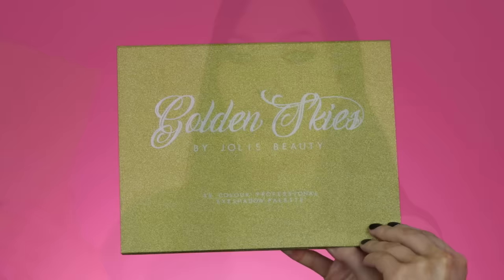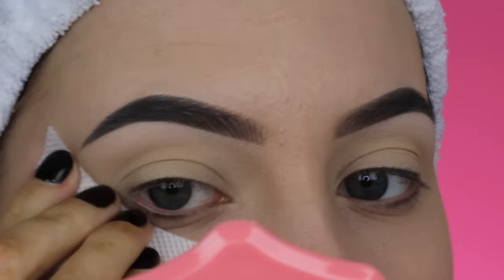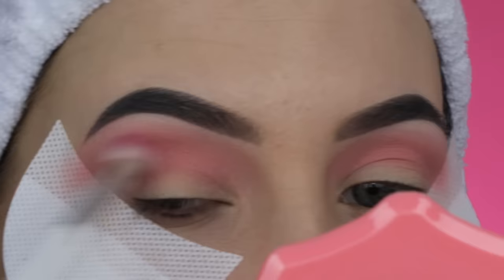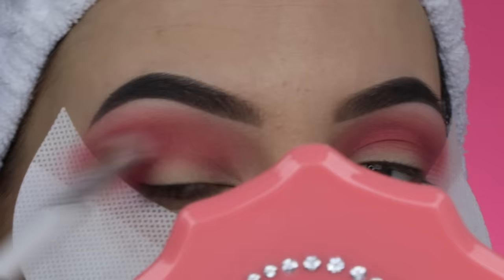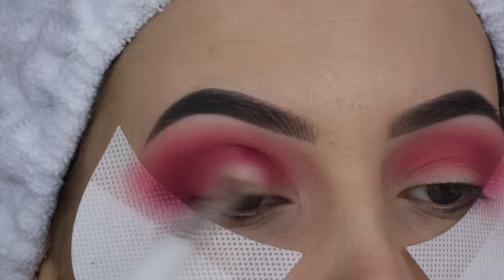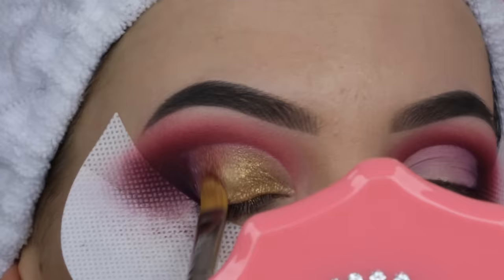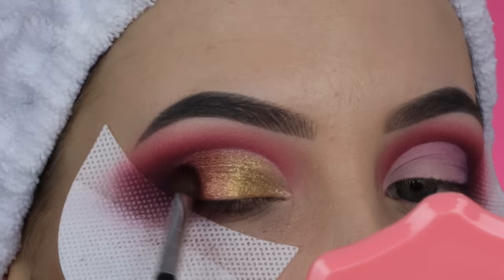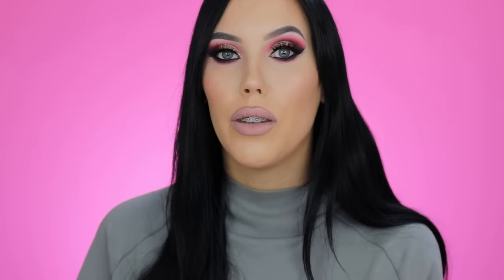Golden Glitter Cut Crease Tutorial | Asian Bridal Makeup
Hey Friends! Hope you all like this dramatic cut crease. I think it would be perfect as a Bridal Makeup look for those who like it a bit more dramatic!!  Let me know what you wanna see in my next video!

⇢ The beautiful Golden Skies palette by Jolie Beauty is launching today at 9AM(UK Time)